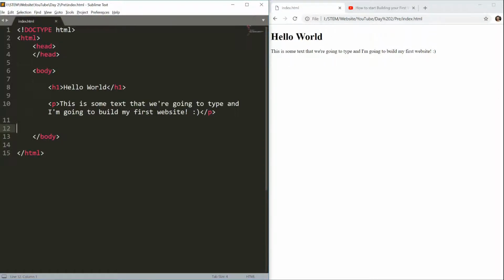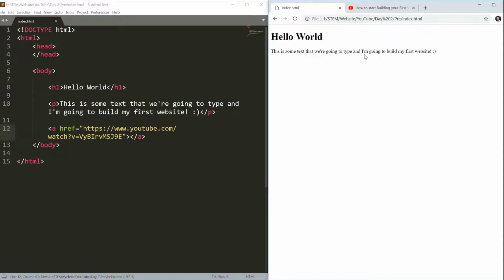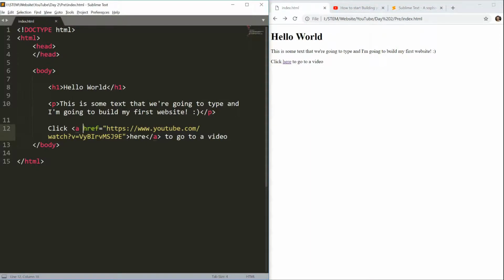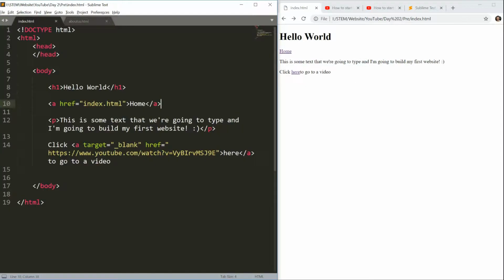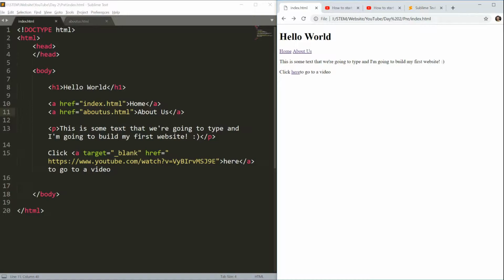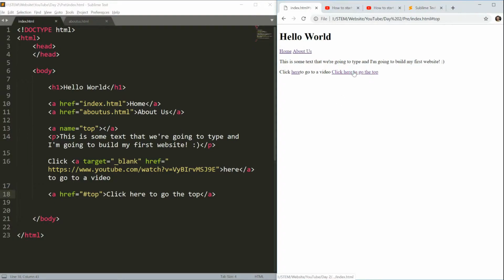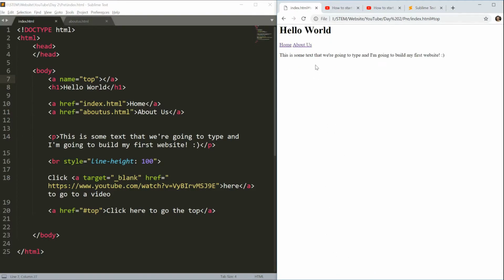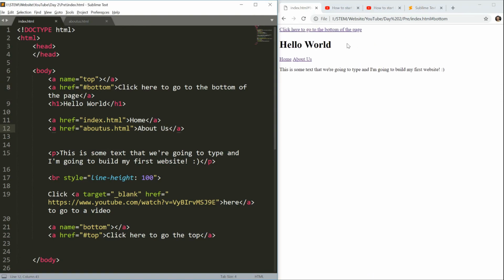How to Link to Pages in HTML (Anchor Tags)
How do we link to other pages in HTML using the anchor tag (a)

We go through linking, opening in new tabs and linking on the same page.